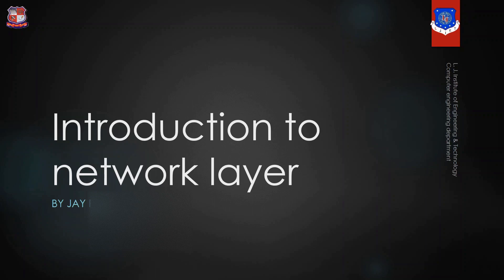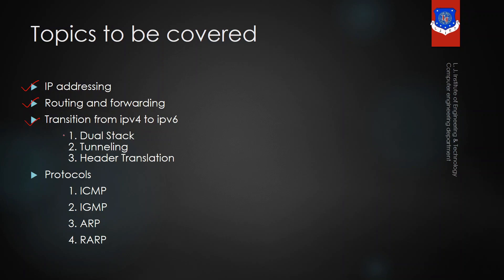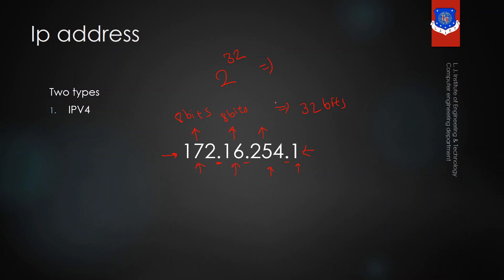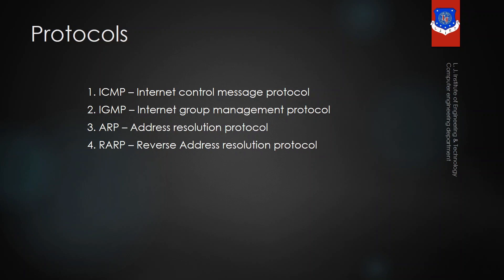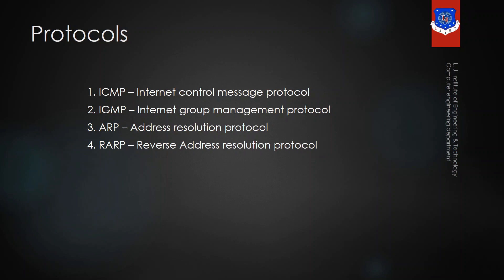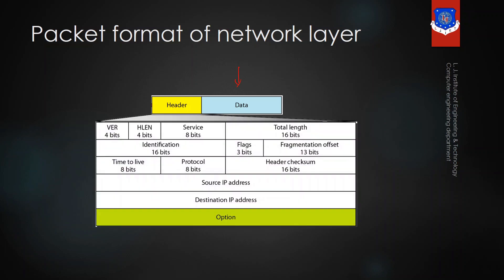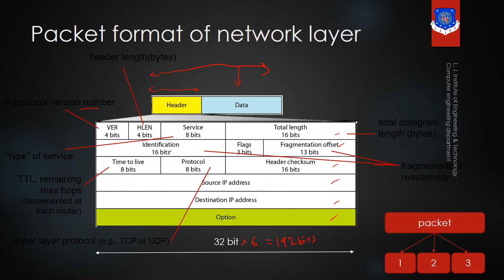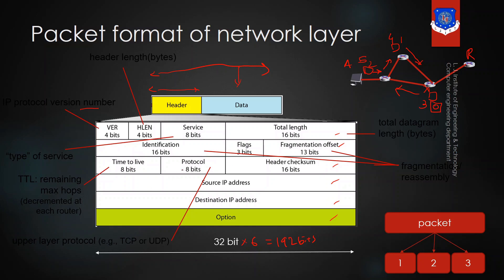introduction to network layer | lec 23